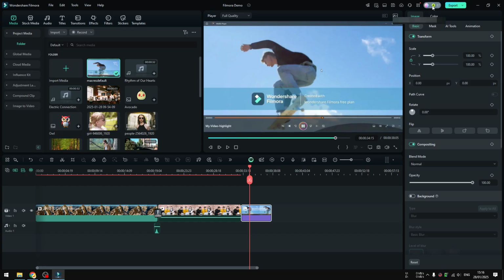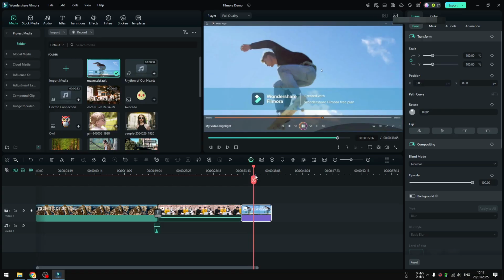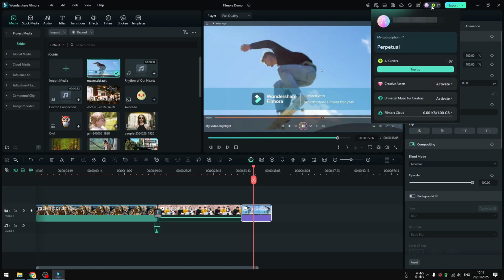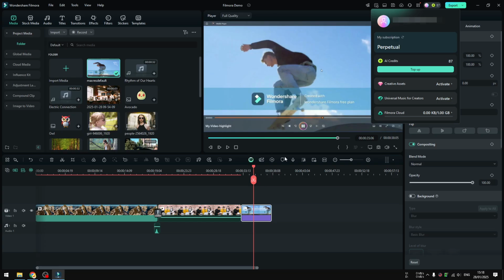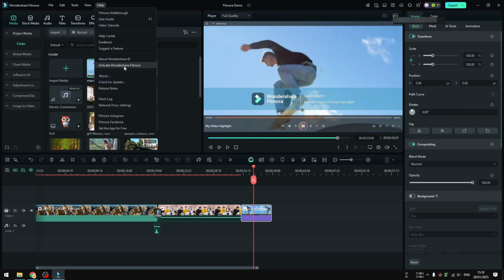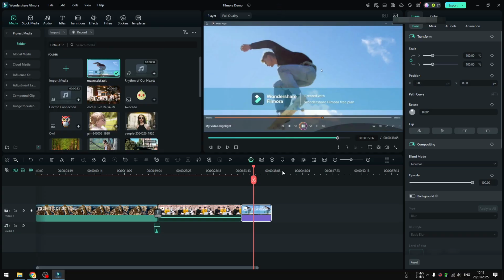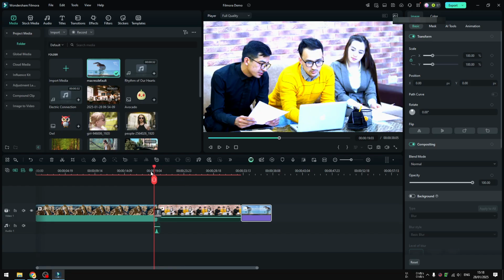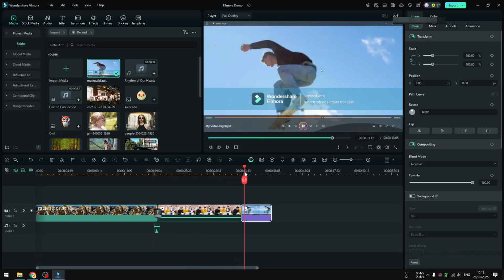How to Tell if Your Filmora Software is Registered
👉 Struggling to figure out if your Filmora software is properly registered? Don't worry, we've got you covered! In this quick guide, we'll walk you through the simple steps to check your Filmora activation status. Whether you're a new user or just need a refresher, you'll learn how to verify your license and ensure you're getting the full Filmora experience without any watermarks.